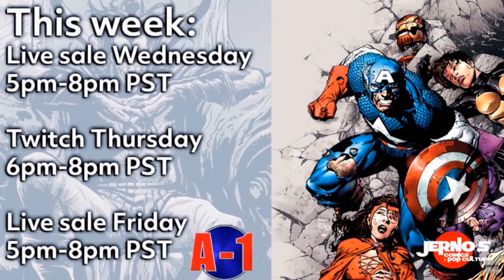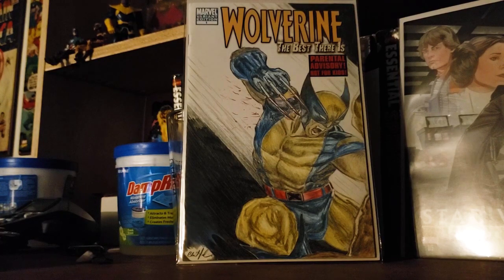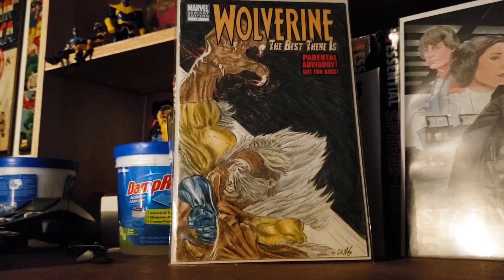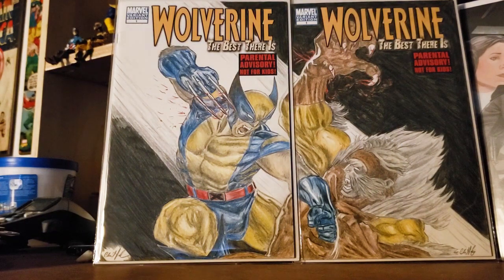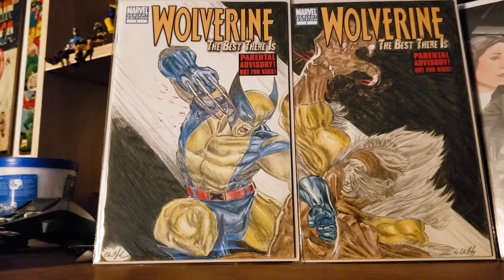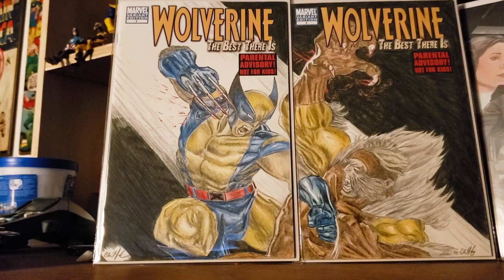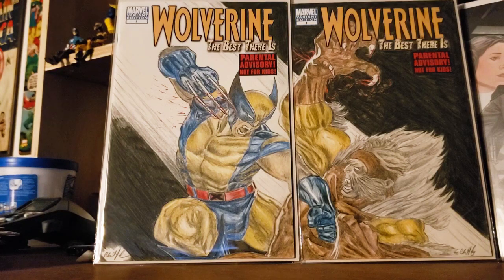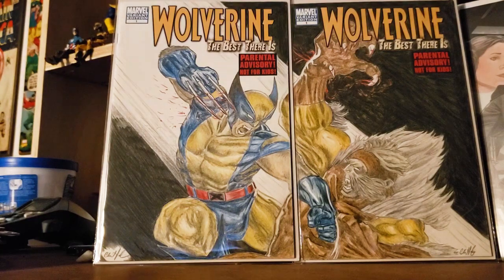Forget C2E2 Acetate Variants, These Variants Will Blow Your Mind Without the Drama!!